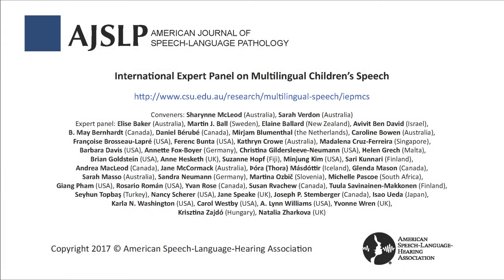Sharynne McLeod: Speech Assessment for Multilingual Children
Sharynne McLeod, professor at Charles Sturt University in Australia, discusses the goals and function of a tutorial co-authored by 46 members of the International Expert Panel on Multilingual Children’s Speech (IEPMCS). The tutorial, available through the American Journal of Speech-Language Pathology, provides essential guidelines and resources for SLPs working with multilingual children with suspected speech sound disorders.

Read the full article: McLeod, S., Verdon, S., & International Expert Panel on Multilingual Children’s Speech. (2017). Tutorial: Speech assessment for multilingual children who do not speak the same language(s) as the speech-language pathologist. American Journal of Speech-Language Pathology. Advance online publication.